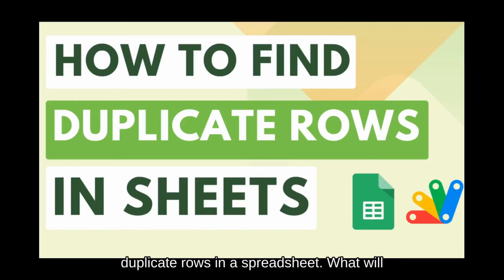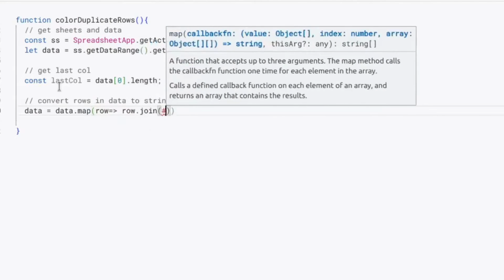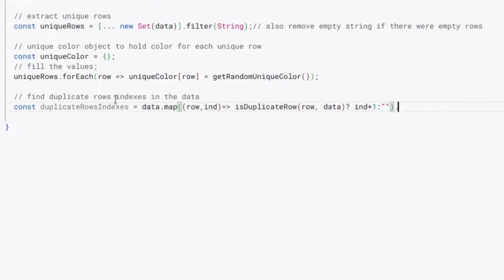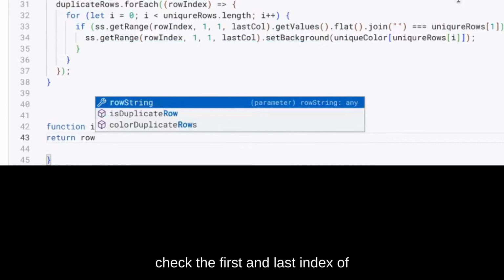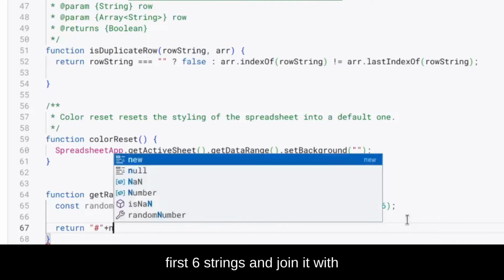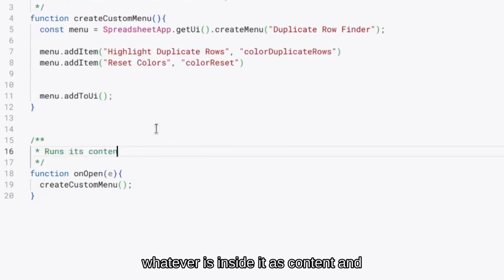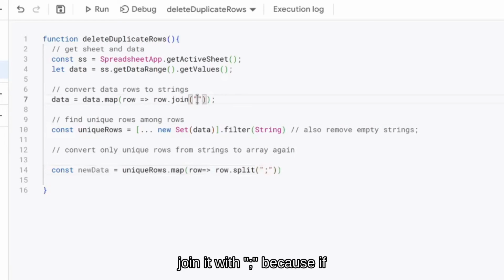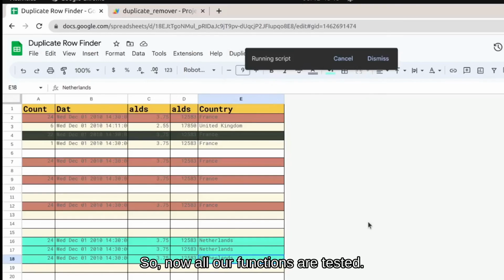How to Highlight duplicates in Google Sheets?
If you've found this video worth your time and has helped you in your business and career I hope you'll consider buying me a cup of coffee.

## About

In this video, you'll learn to find and delete duplicate rows in Google Sheets with Apps Script. You'll also learn how to create a menu to access these functions in the spreadsheet. This is a great way to keep your data clean and organized.

For Non-Coders Just visit this code and then save it into the apps script file of your spreadsheet and use it.

## Blog Version
I've also written two separate blogs, one to highlight and another to delete duplicate rows, which can be read from the respectively.

## Chapters

00:00 - intro
01:12 - Find & Highlight Duplicate Rows Function
05:15 - Is This Row Duplicate?
06:09 -  Reset Styling Of Spreadsheet
06:37 - Get Random  Color
07:40 - Create the Custom Menu
09:04 - Highlight Spreadsheet In Action
09:34 - Delete Duplicate Rows Function
11:53 - Delete Duplicate Rows In Action
12:07 - Conclusion

## Hire Me
I can automate your Google Workspace apps like Gmail, Gsheets, GDocs, GDrive, etc. as you need. I'll provide high-quality service. Whatever, your needs are, do not hesitate to get in touch.

## Blogs